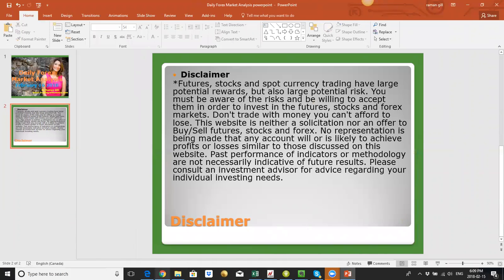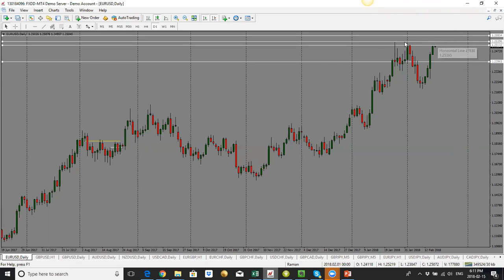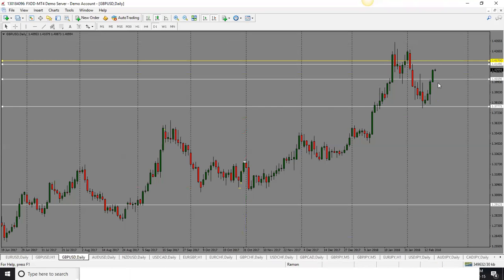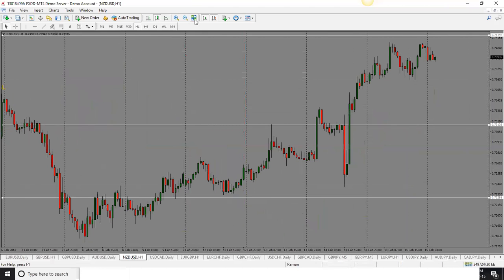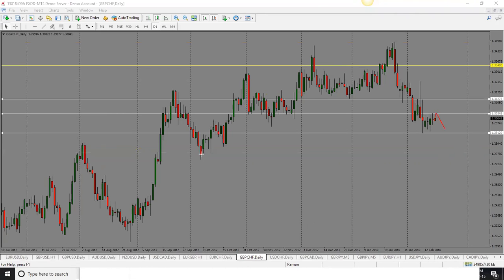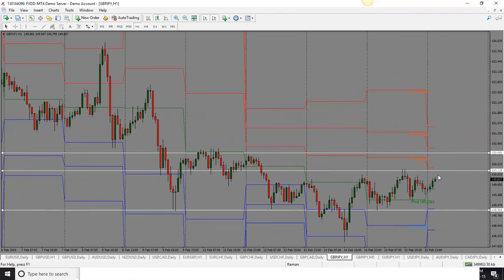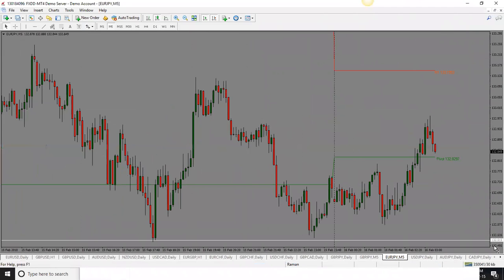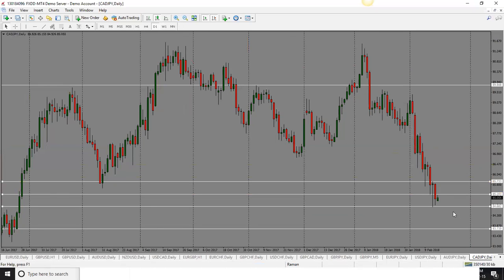Daily Forex Market Analysis Feb 16 2018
Daily Forex Market Analysis and Forecast for February 16 2018. In this video, we go over the forex market analysis to prepare for the trading day. We review the economic calendar, the fundamentals and then get into the forex technical analysis and review the charts to see what level to trade from tomorrow.